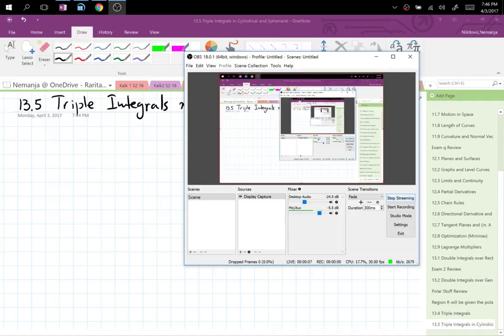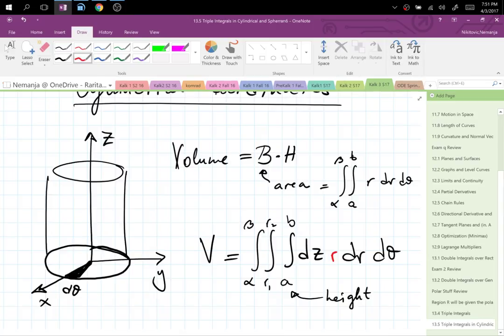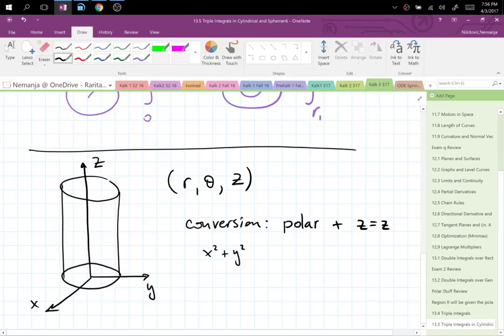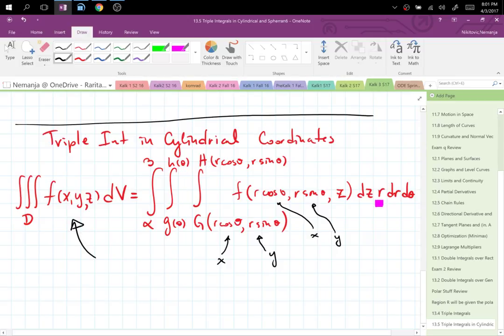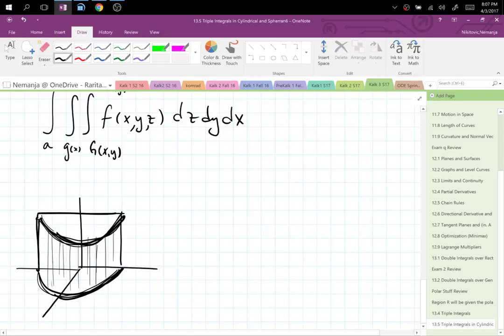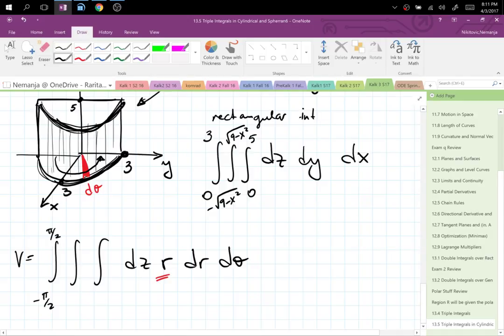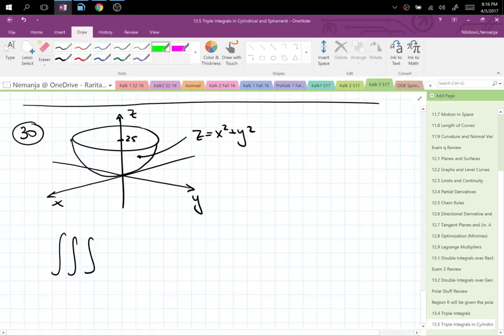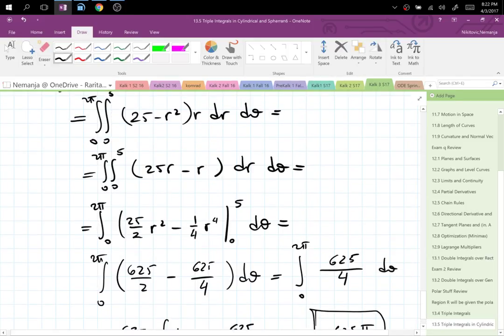Nik's Live Calculus Stream (Calculus3 13.5 Triple Integrals in Cylin. and Spher. Coord.)